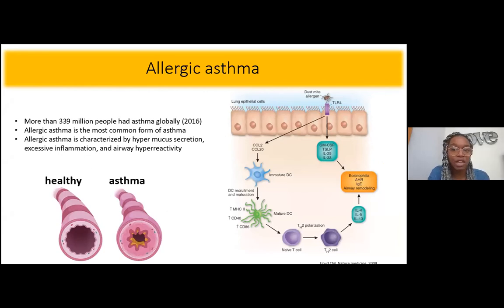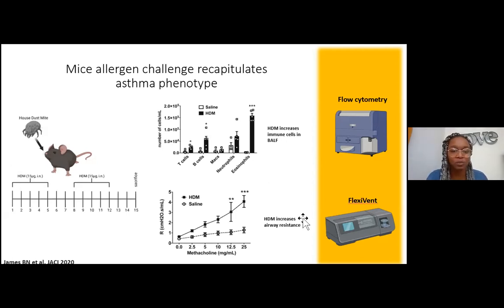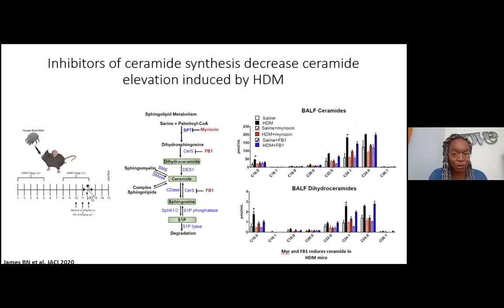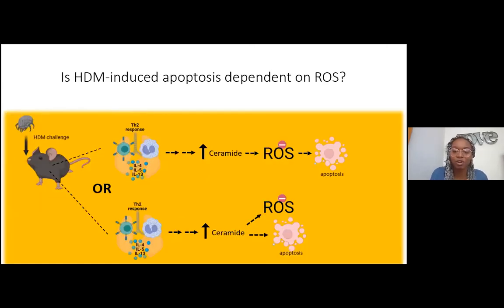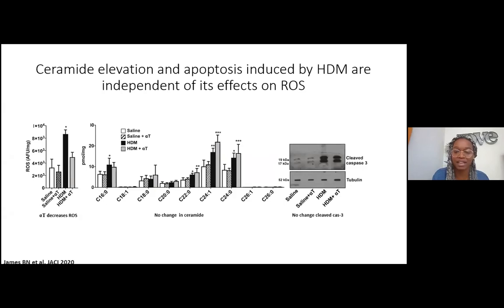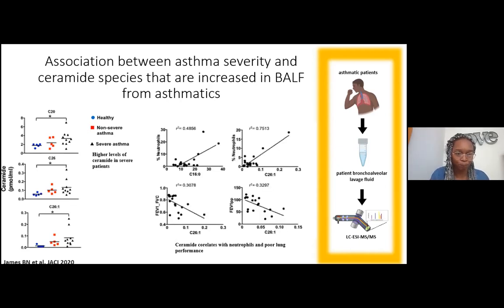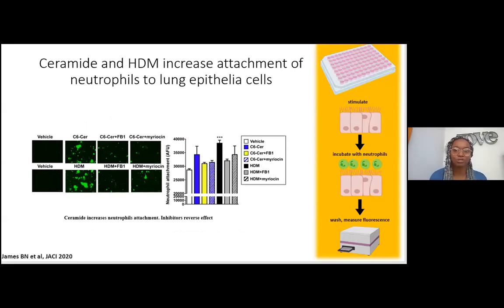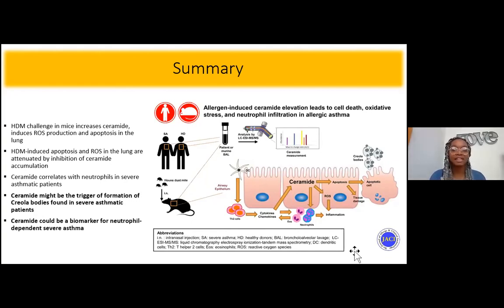Roles of ceramide in allergic asthma exacerbation - 22 Mar 2021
In this entry of our 2nd PhD student contest, Briana James of Virginia Commonwealth University, USA presents on investigations into the role of ceramide in allergic asthma using murine models that recapitulate key symptoms of the human disease. She discusses how ceramide elevation after allergen challenge contributes to apoptosis, reactive oxygen species generation, and neutrophilic infiltrate that characterize the severe asthmatic phenotype. She also describes how ceramide could be a biomarker of asthma diagnosis.